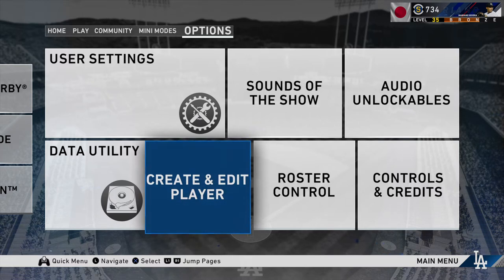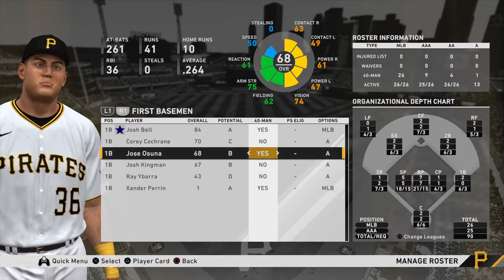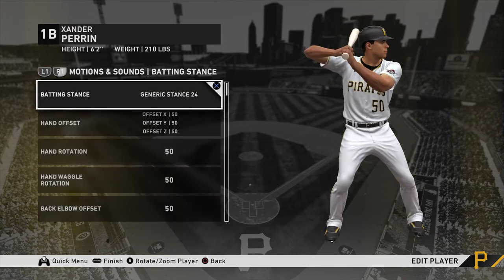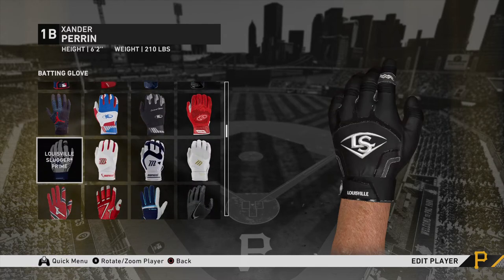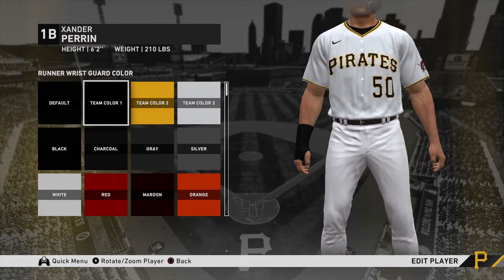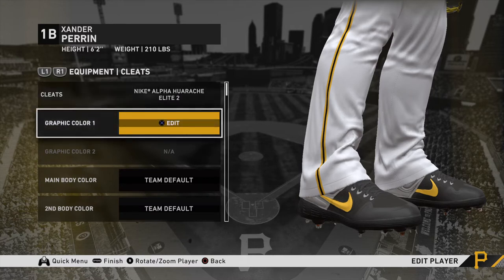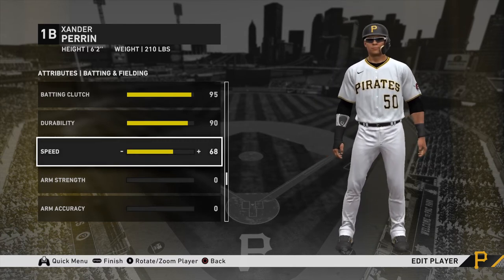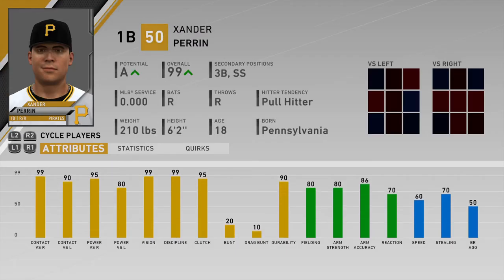How to create a player in MLB The Show 20